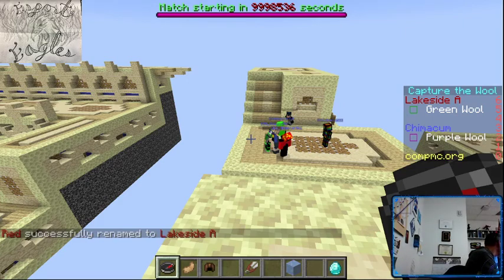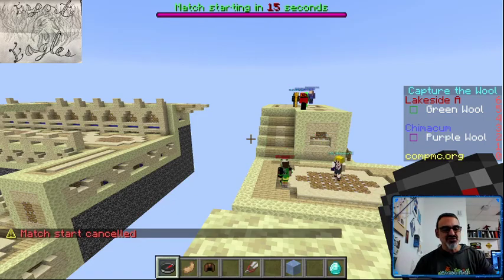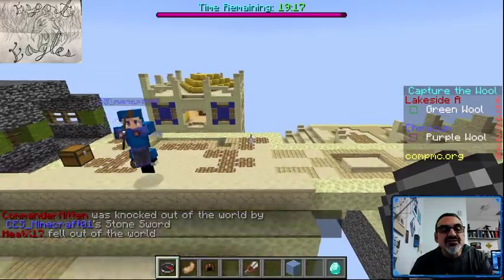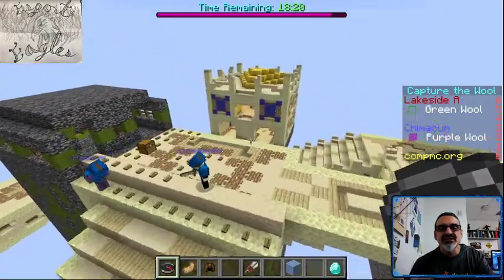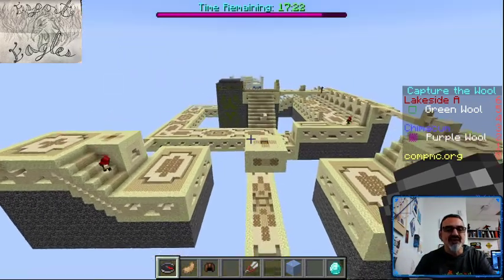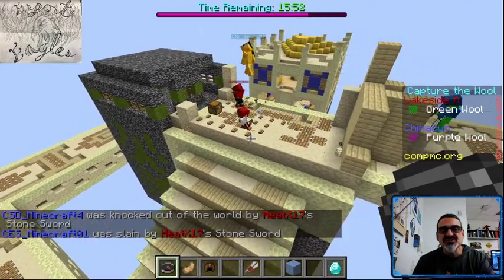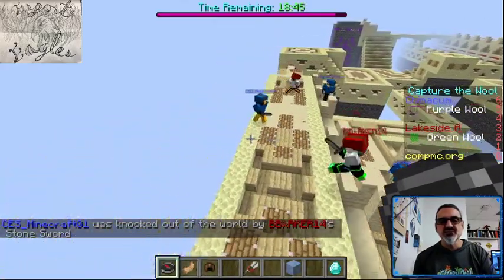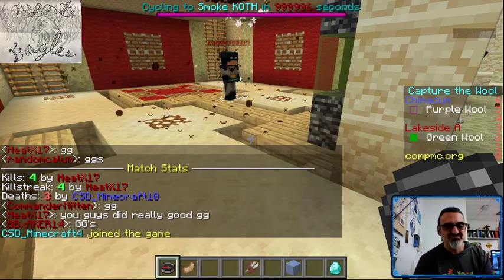11-19-20 CompMC CTW Game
One of our CompMC Fall 2020 Capture the Wool (CTW) games! Here you will see Chimacum play against Lakeside Middle School's Team A.